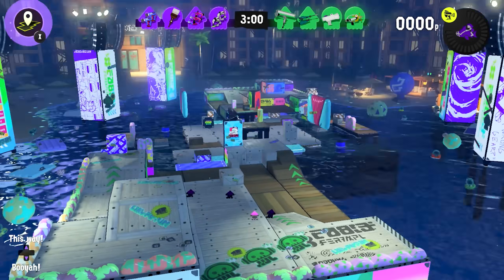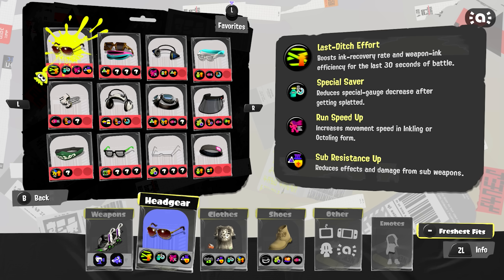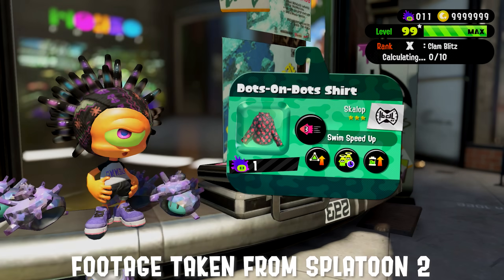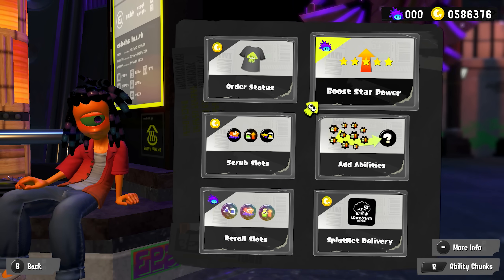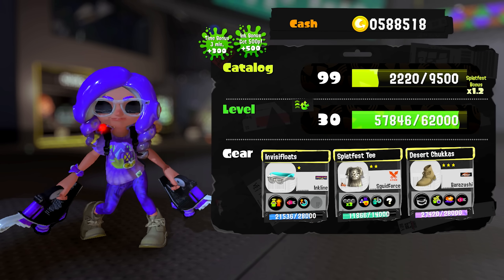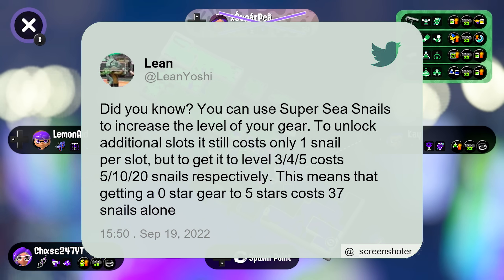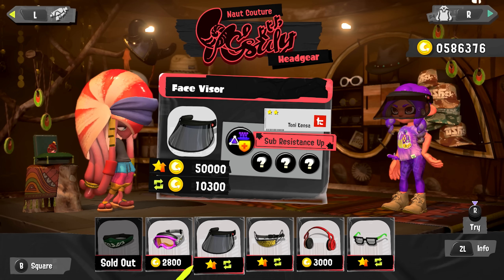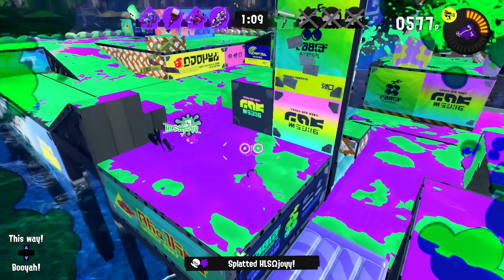How to Use Super Sea Snails in Splatoon 3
Super Sea Snails are a form of currency that you obtain at the end of a Splatfest (if you participated). In this video, I go over the different uses for them, and why one of those uses is a total waste.